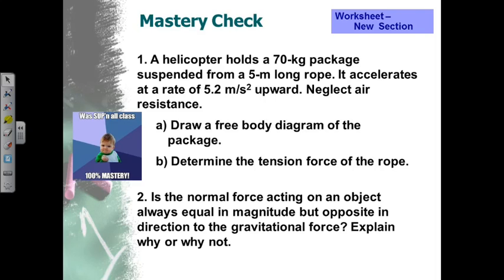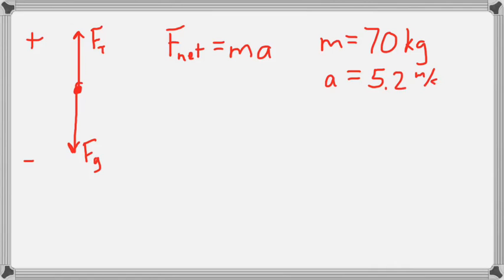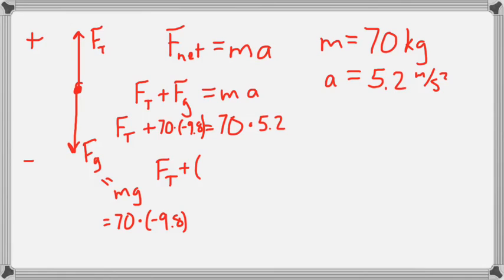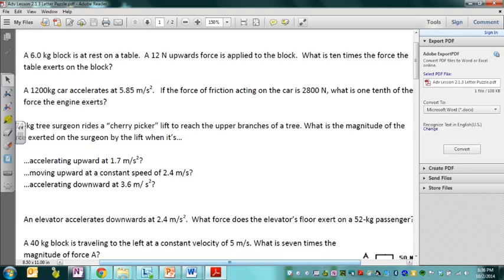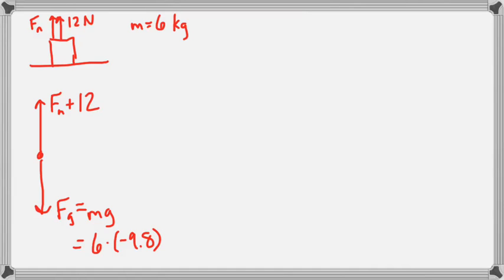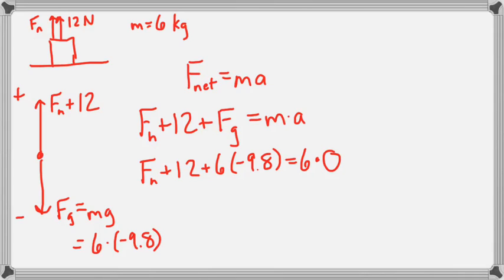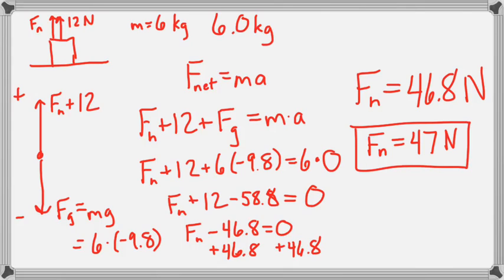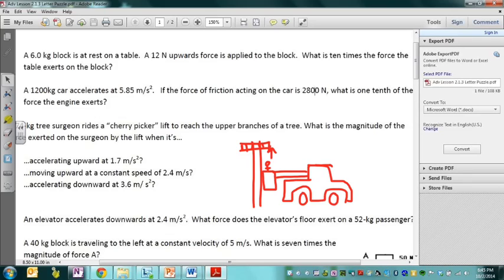Lesson 2.1.3 Video 1a